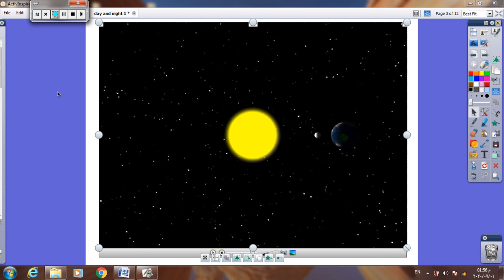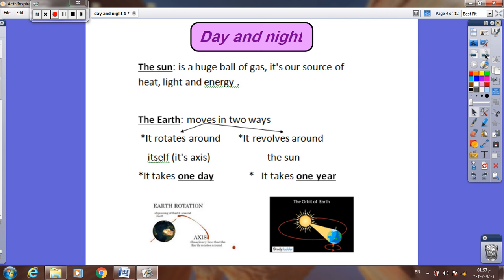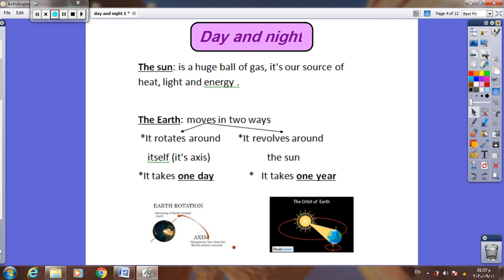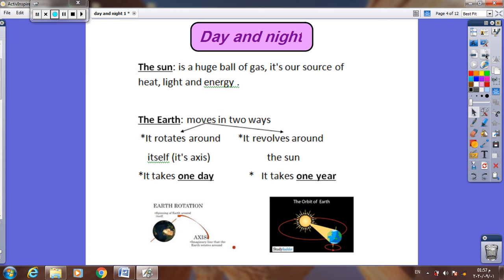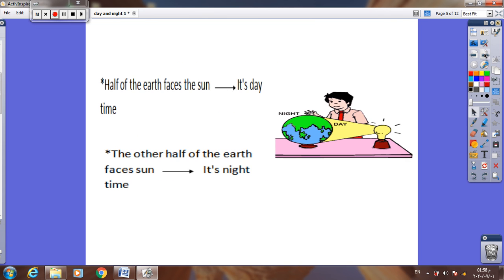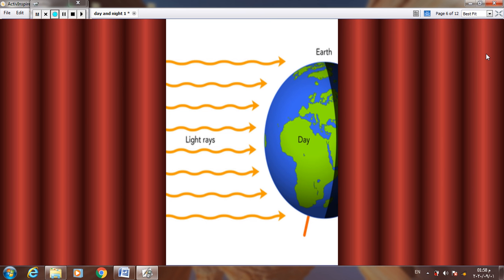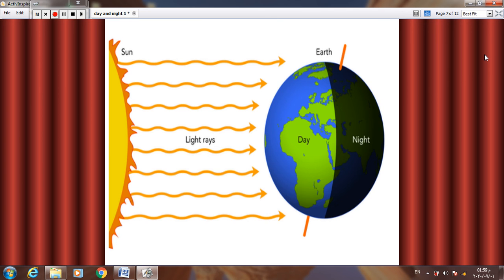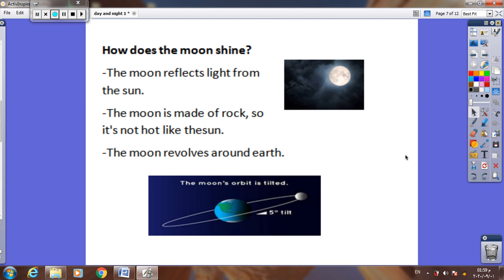prim 2 1stL 5 day and night